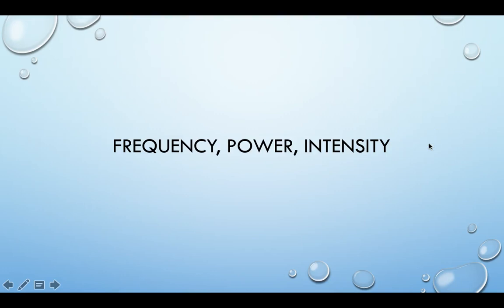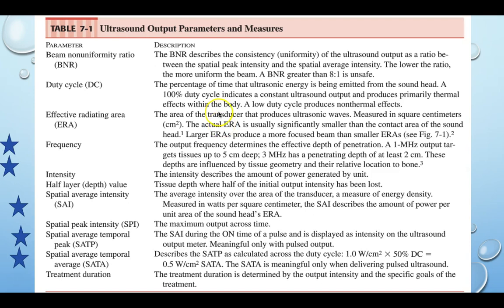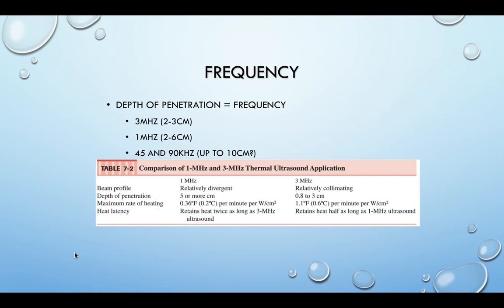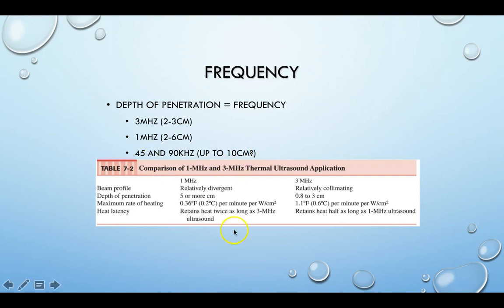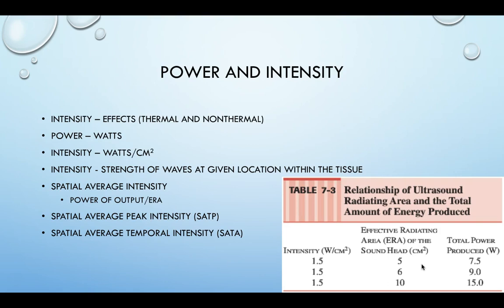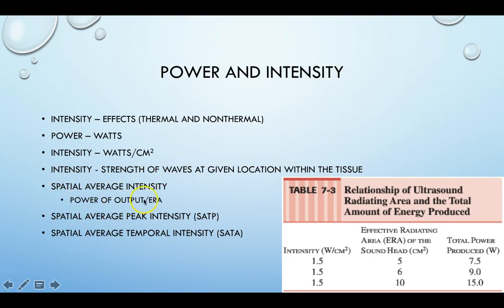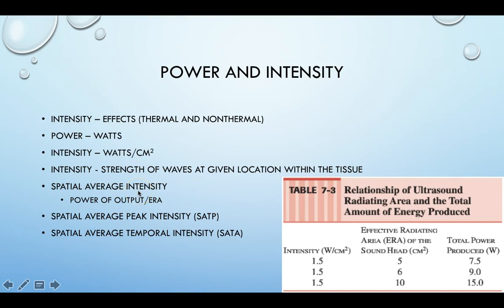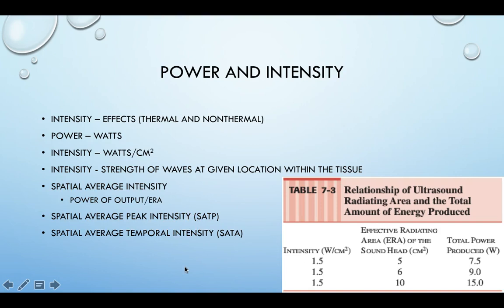Ultrasound 3 Frequency Power Intensity